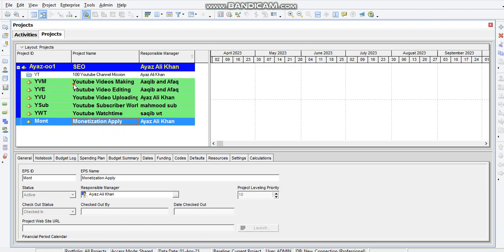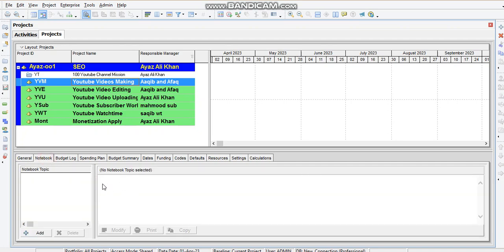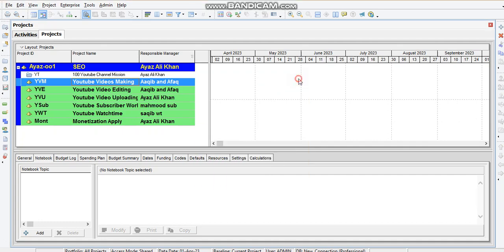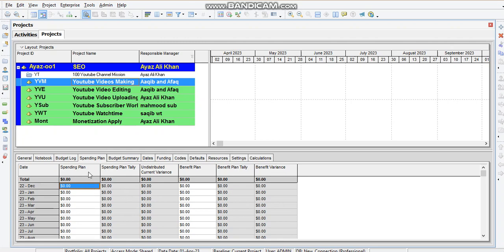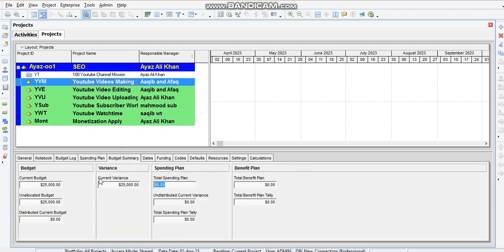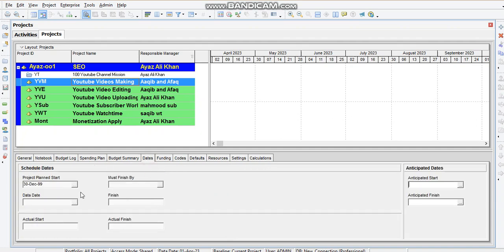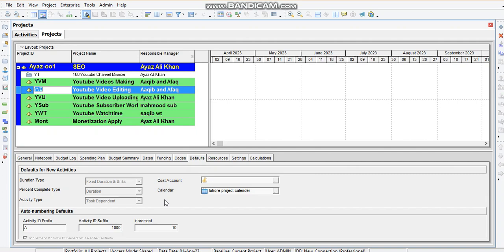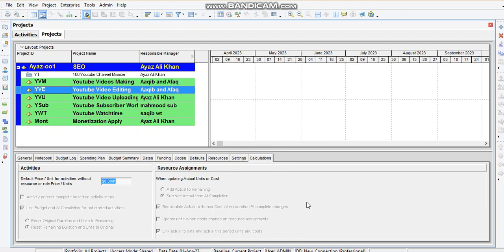Settings in Primavera P6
this video is related to  Settings in Primavera P6. watch the video till end to get some benefits